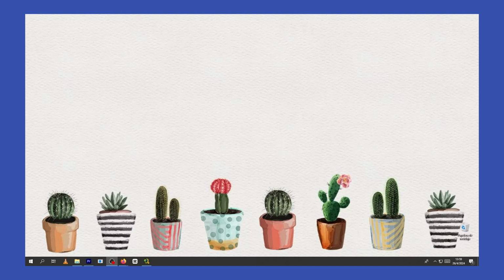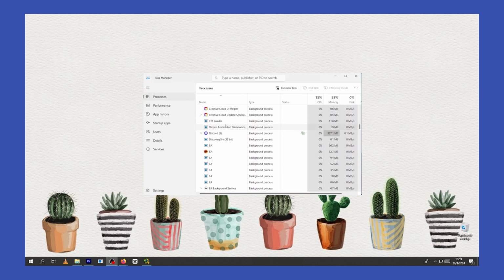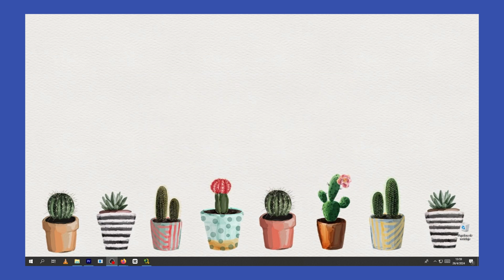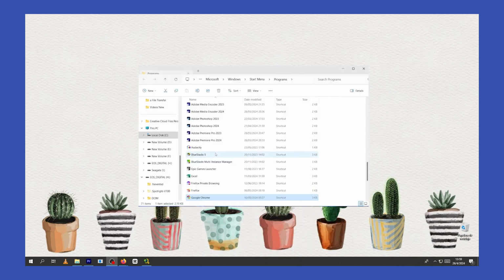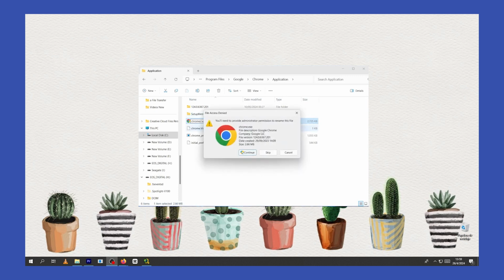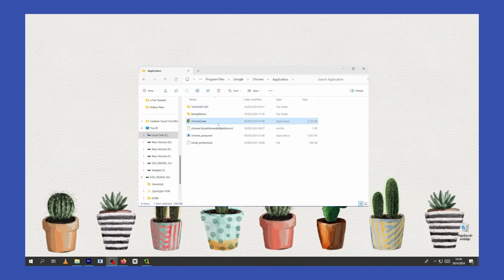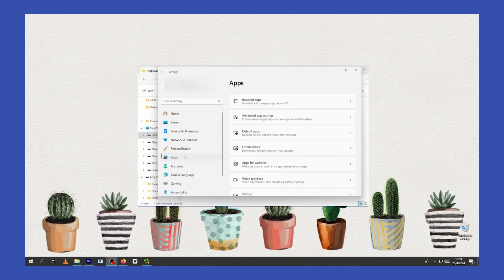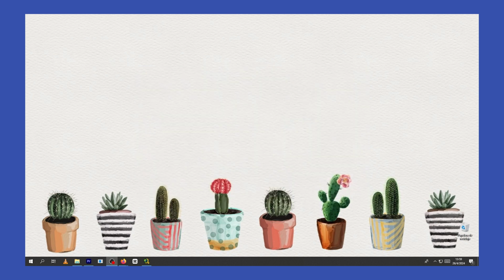How To Fix Google Chrome Not Opening On Windows 11/10 (2024) Full Guide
In this video I will show you How To Fix Google Chrome Not Opening On Windows 11/10 (2024) Full Guide. This method is very simple and clearly described in the video, follow all the steps and solve your problem successfully!